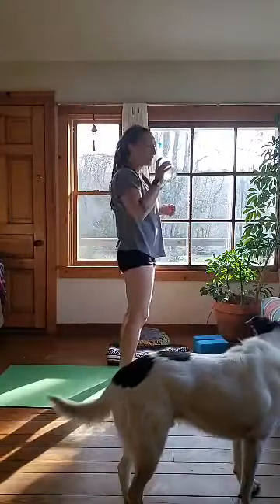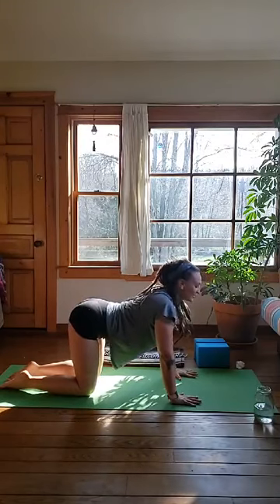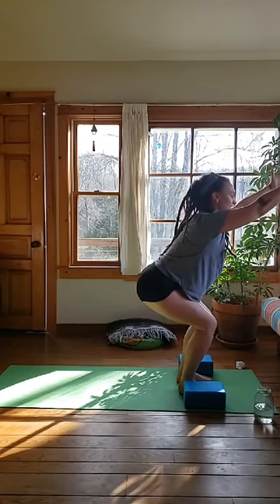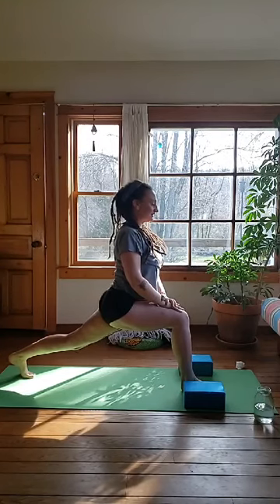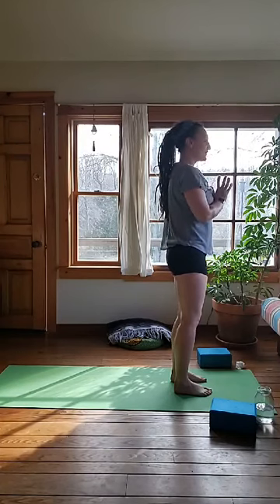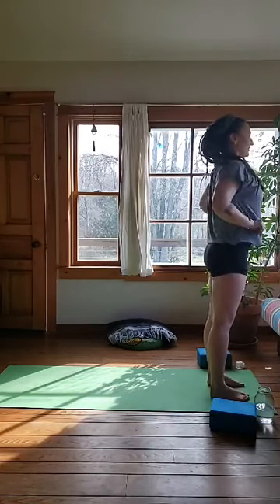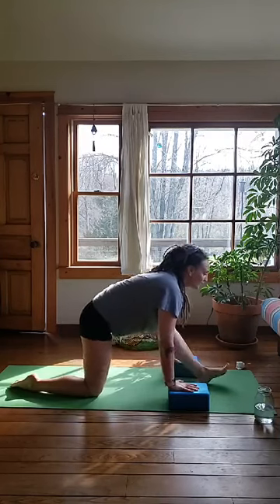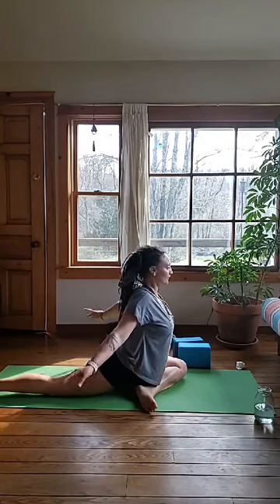All levels yoga using blocks with some elements of challenge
Join me for another facebook live being posted here on facebook.  This is an all level flow style class that utilizes blocks and blanket props if you have them.  Remember to consult a dr before taking on any new movement practice.  Practice at your own risk.  :)

They are the best yoga mats and if you are practicing yoga more than every once in awhile you should invest in a quality mat with good structure and great environmental practice!